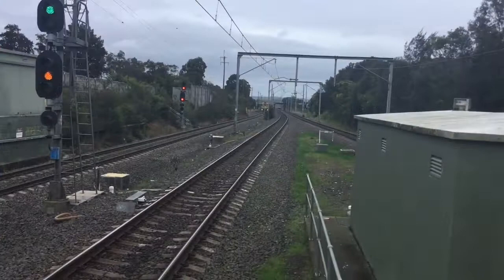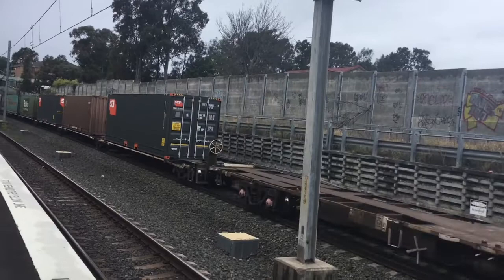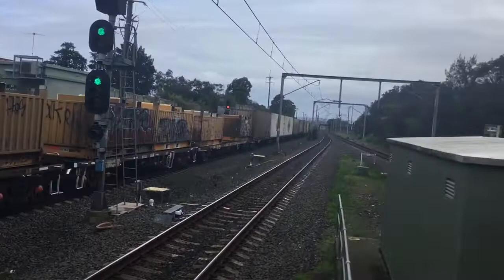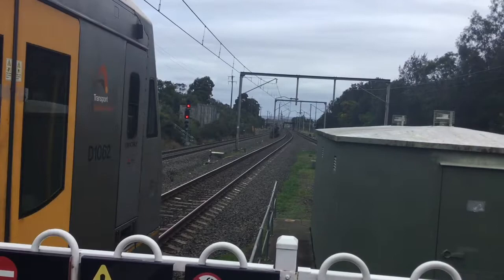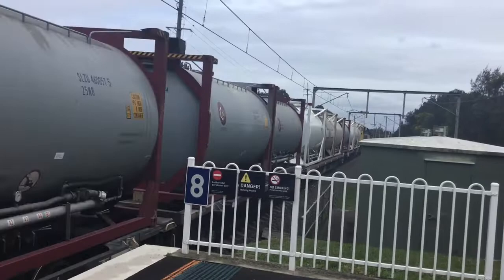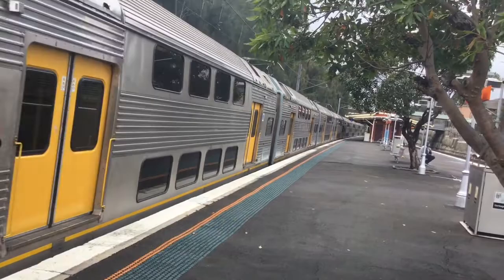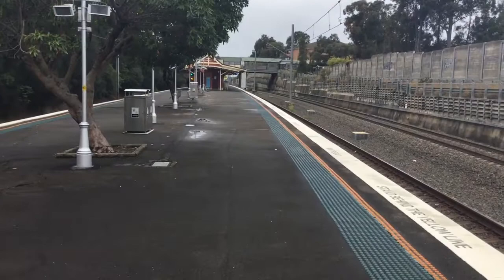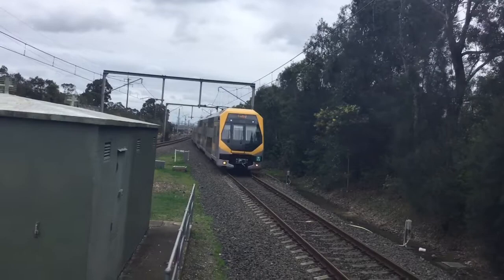Adz' Train Vlogs - Vlog 45: Chester Hill